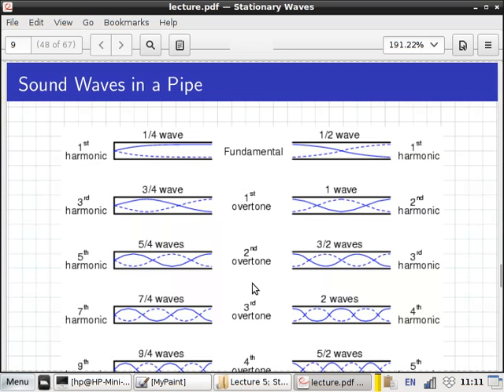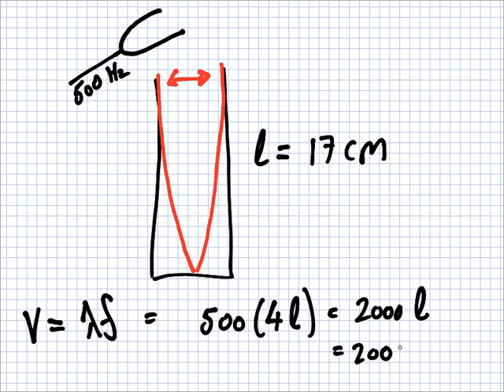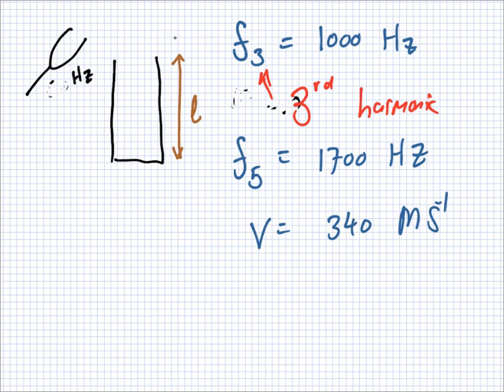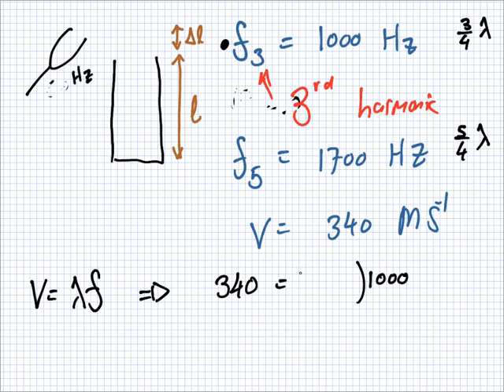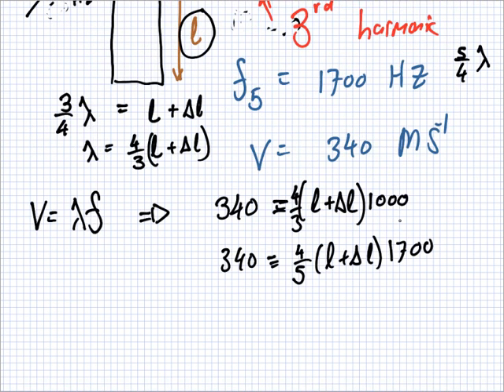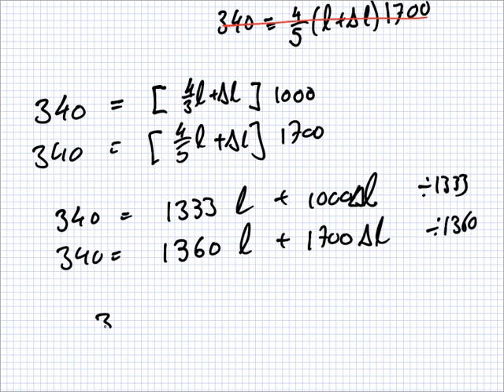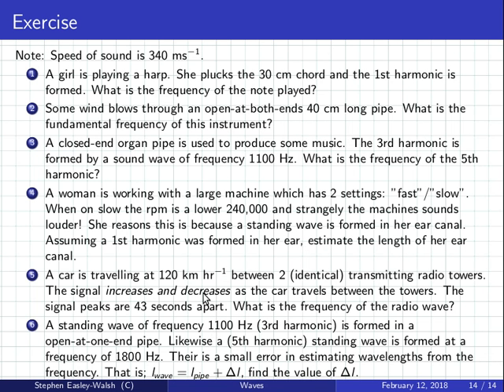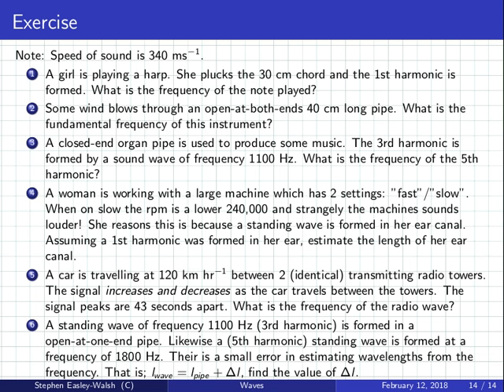Physics | Waves | Stationary Waves PART 2 | Lesson